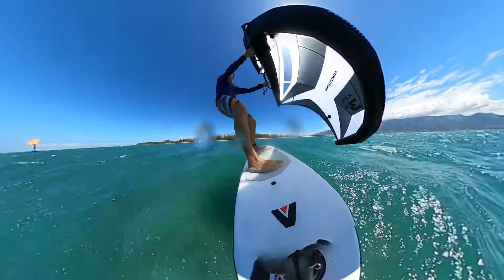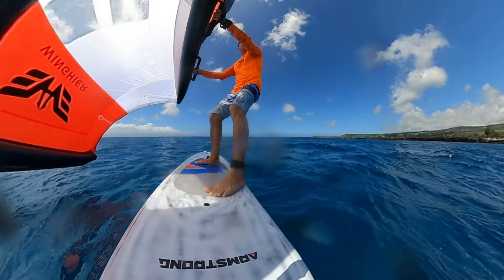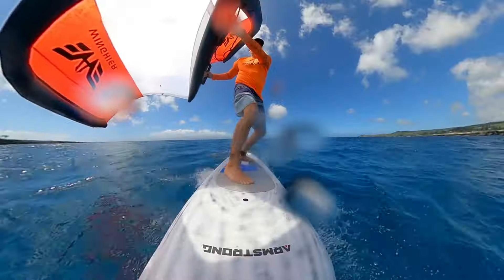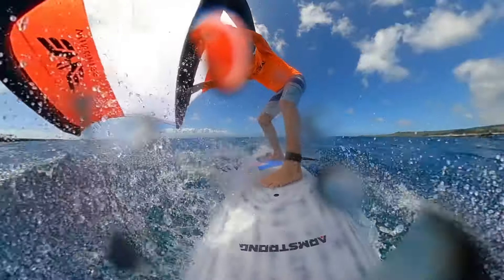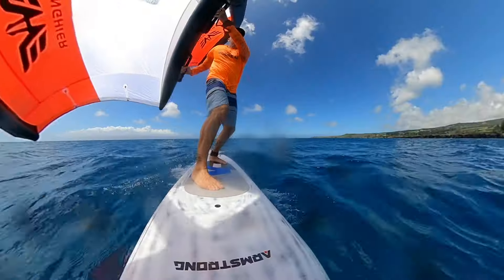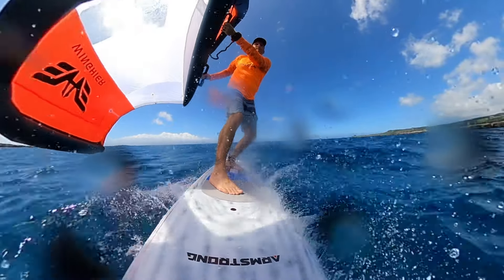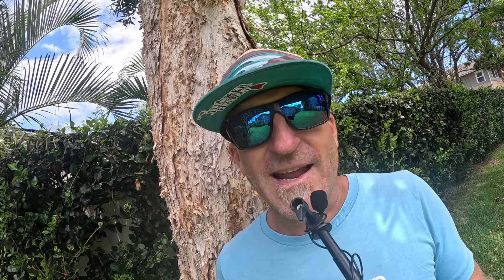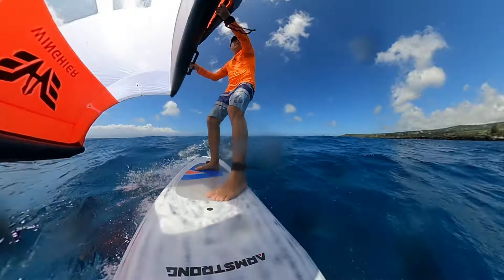Switching Feet Wing Foiling - What is it actually good for?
Switching feet is very practical for beginners but in the long run we really have to ask: Why are we still switching our stance? In this video we are going to the bottom of this.

0:00 The Question
0:31 Start in the beginning
2:08 Progression makes the foot switch absolete
2:43 The point of wing foiling
3:03 The experiment
4:28 Concluding the question